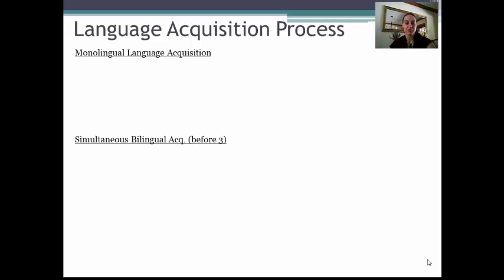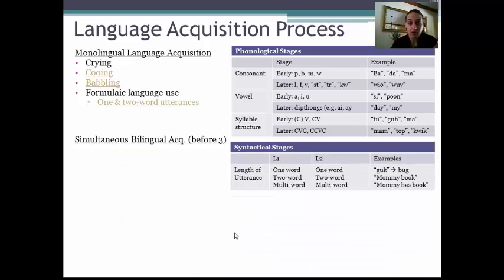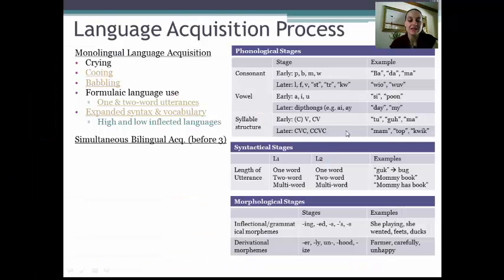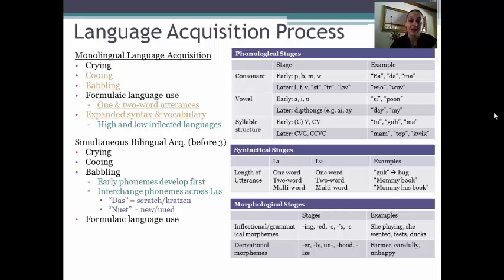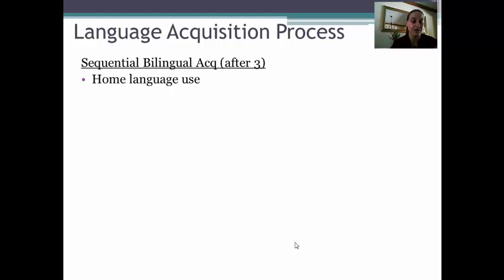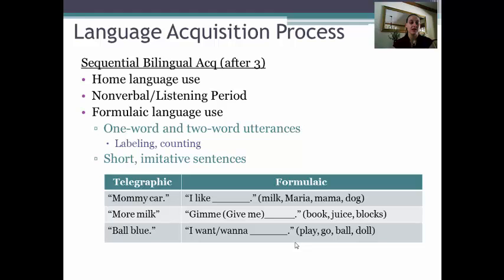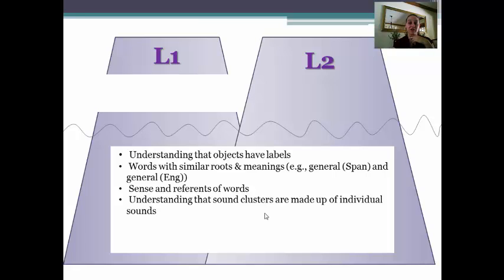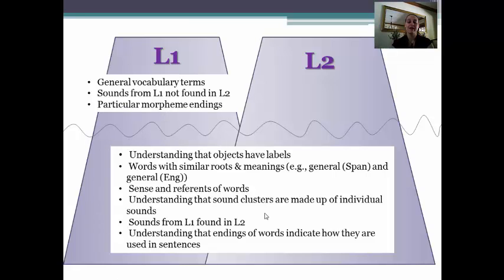Sembiante TSL4080 UNIT7 Part4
Language Acquisition: Theories, Models, & L2 Development